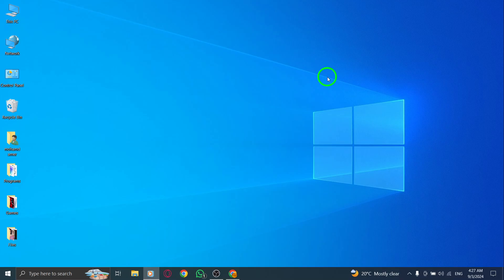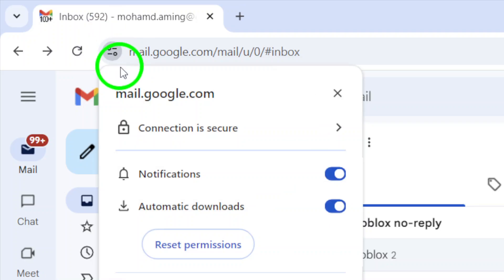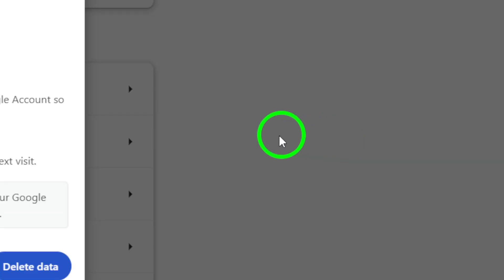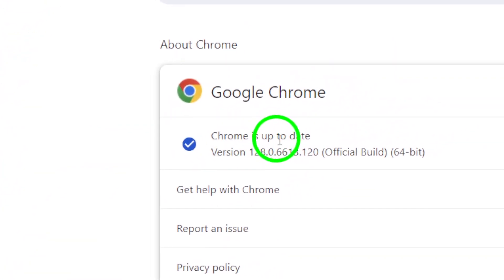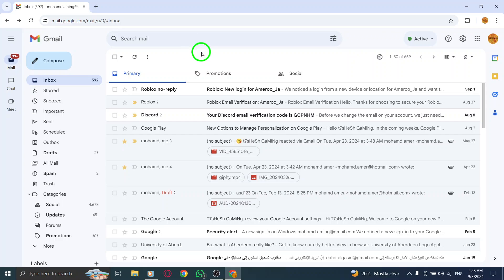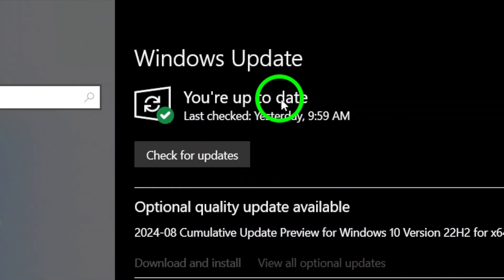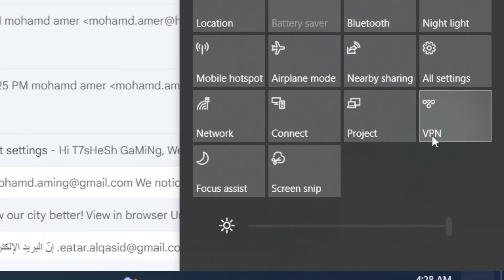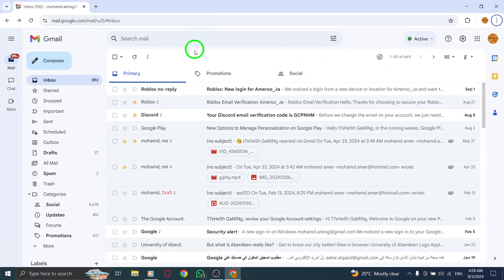How To Fix Gmail Not Opening On PC (New Update)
Learn how to fix Gmail not opening on your PC after a new update with these easy steps! Ensure a smooth Gmail experience by following these troubleshooting tips:

1. Make sure cookies are turned on to prevent antivirus software from deleting them.
2. If cookies are enabled, clear your browser's cache, but note that it may remove some saved settings.
3. Update your browser to the latest version for improved compatibility.
4. Opt for a browser like Chrome to conveniently remember passwords.
5. Regularly check for updates on your device to prevent any compatibility issues.
6. Verify your internet connection for a stable browsing experience.
7. Disable VPN or proxy services that may interfere with Gmail's access.
8. Restart your device to refresh settings and connections.
9. Contact Gmail support for further assistance if the issue persists.

Get back to your emails seamlessly by following these helpful steps.

Chapters:
00:00 Intro
00:12 Soultion
01:05 Outro